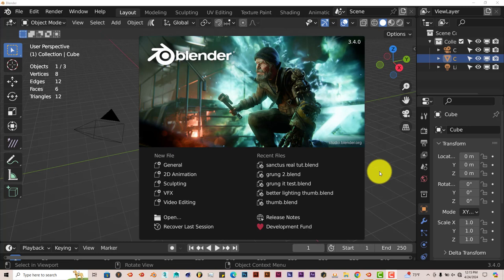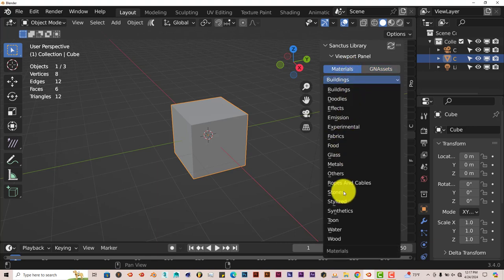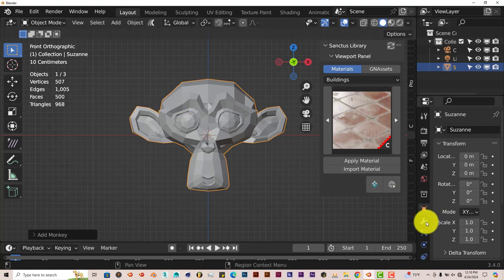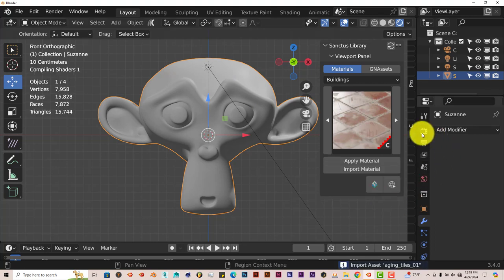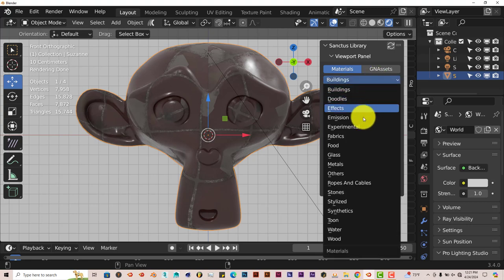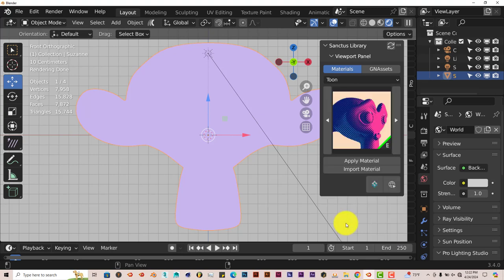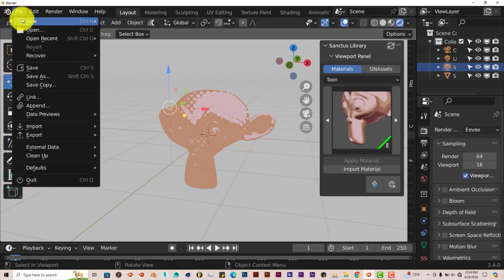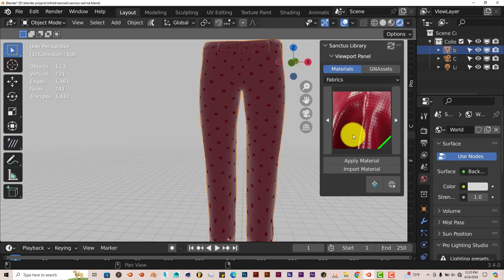Blender Quick Tip: The Sanctus Library Addon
My apologies for the late upload. For some reason, YouTube is going through the snail process again when it comes to processing the video.

In this tutorial, you'll be introduced to the Sanctus Library addon which is a library of ready to use textures you can apply to any model in blender.